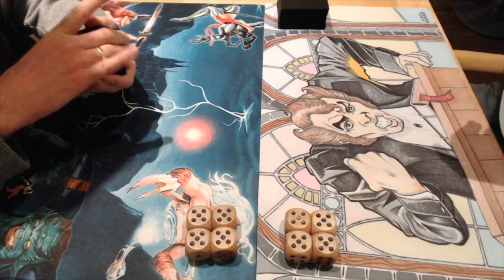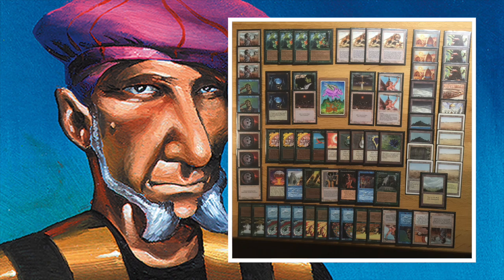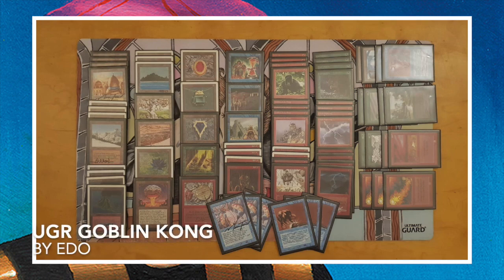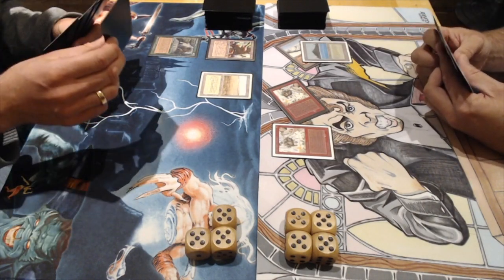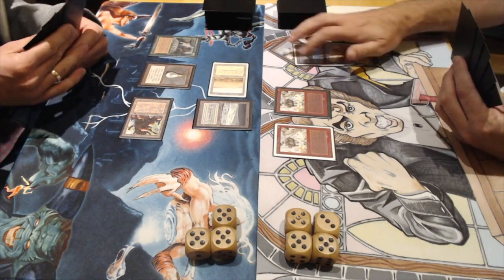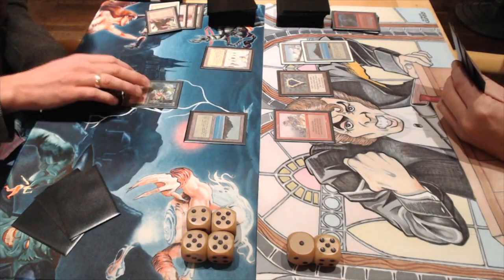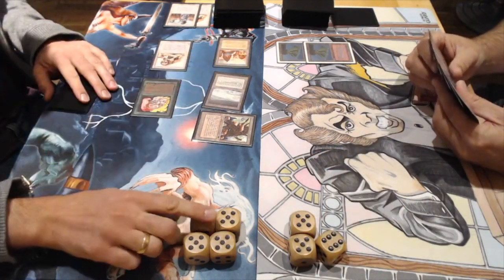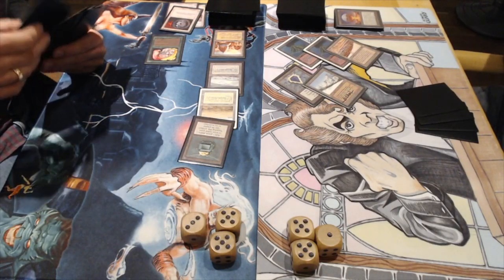Rnd 2. UWG Aggro Control vs RUG Goblin Kong | Urborg Lions Plains Pillage | OS MTG | 262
Round 2 of the Urborg Lions Plains Pillage Old School Magic the Gathering tournament held in Dusseldorf, Germany is between Michael and Edo. Michael is on a UWG deck that is packed with a Storm Seeker (big fan already). His opponent Edo is playing with a deck entitled, "Goblin Kong" (even a bigger fan of this brew). What happens when you combine Kird Ape with Goblin King? Well, you are about to find out!

00:00 Plains Pillage
01:02 UWG Deck Tech
04:54 Goblin Kong Deck Tech

07:27 MTG Games

Read all about this event and all the other Urborg events

This Old School Magic Game plays according to the Swedish B&R list and rules with the Ravenna re-print policy. Would you like to know more about the rules? Take a look at the rules vid